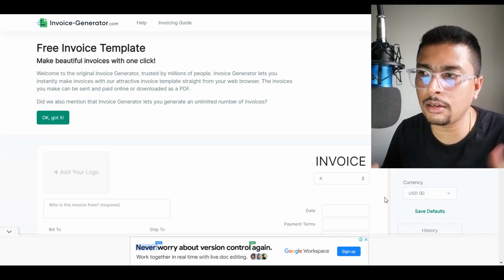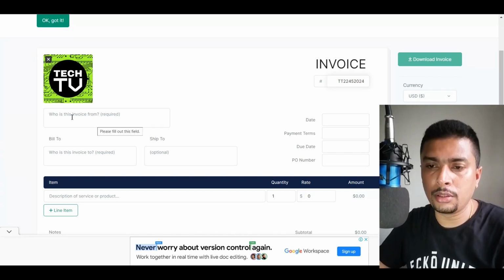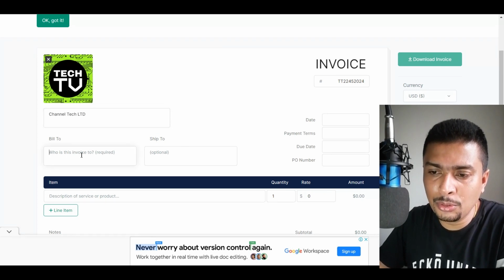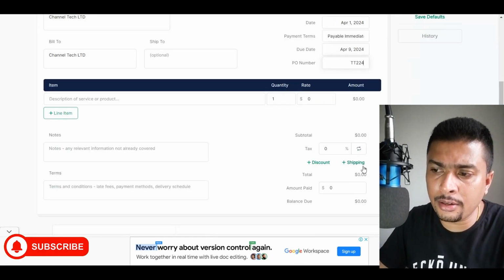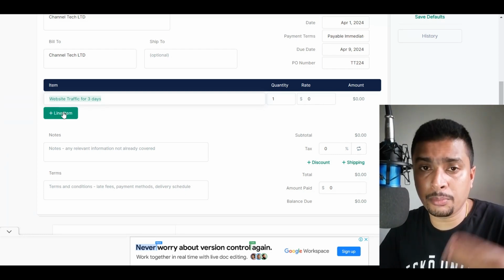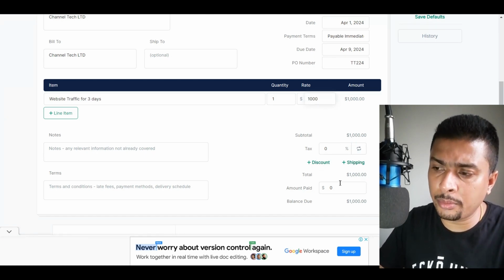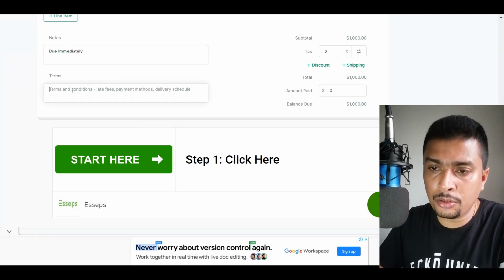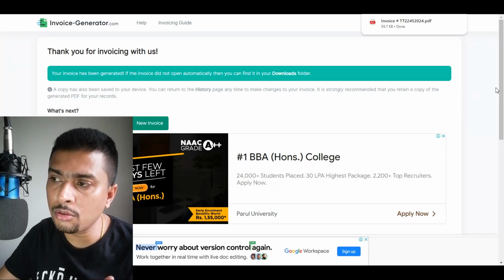How To Create A Professional Invoice For FREE | Online Receipt Making Tutorial | Automatic Invoice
For website please do a Google search!

Cheers!!!
Ken
Team CYGNATECH